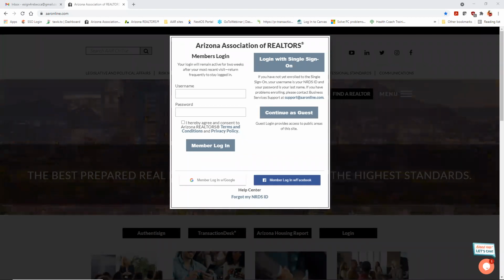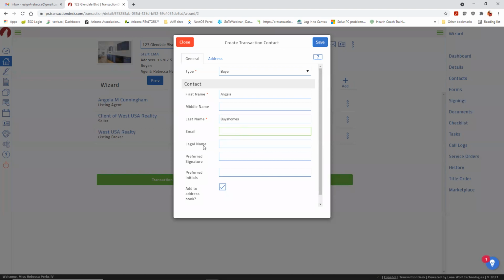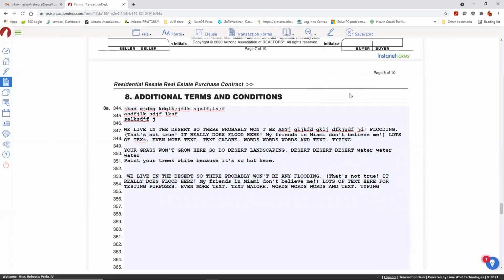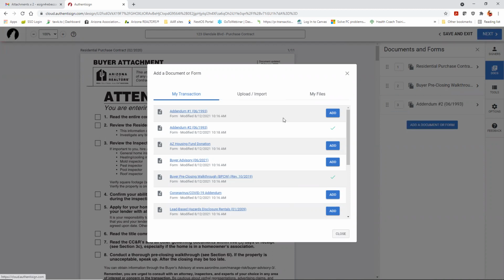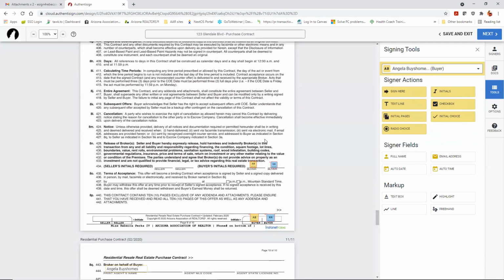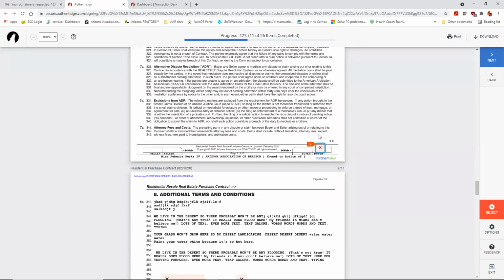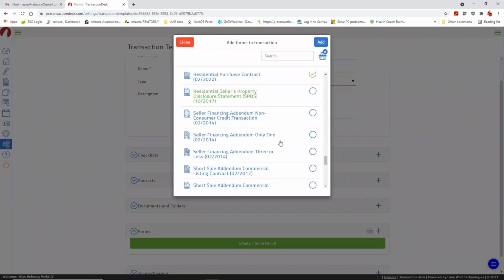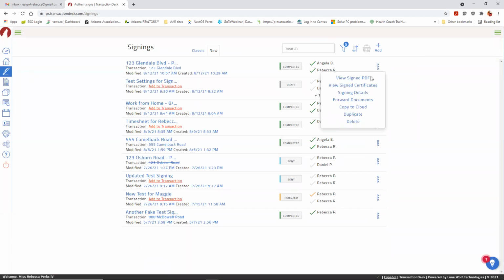Transaction Desk and Authentisign 2.0 Basic Training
How to Login to Transaction Desk
Menu Options / Agent Dashboard
Create a Transaction
Create a Signing
Sign Documents from the Client's Perspective
Shortcuts including Clauses, Templates, Sharing with a Team